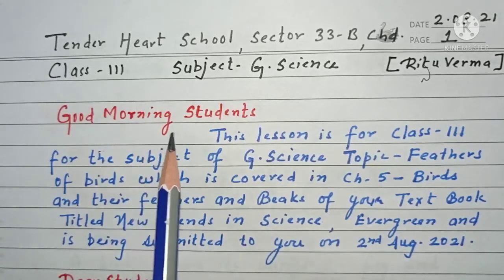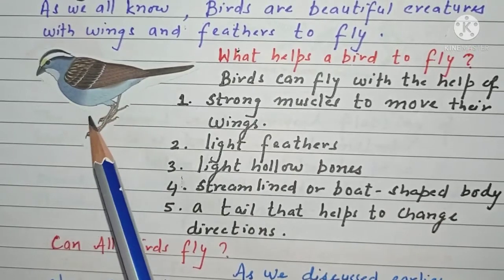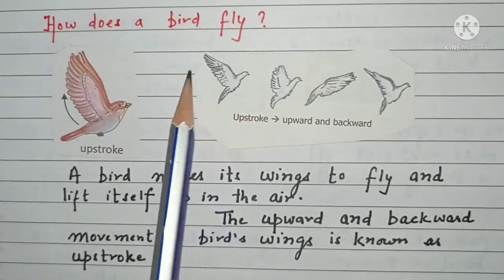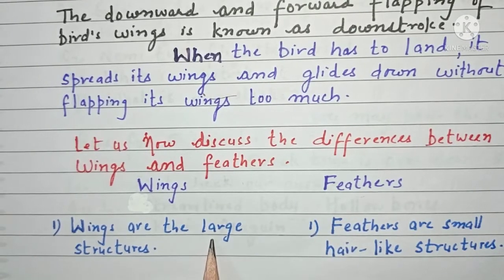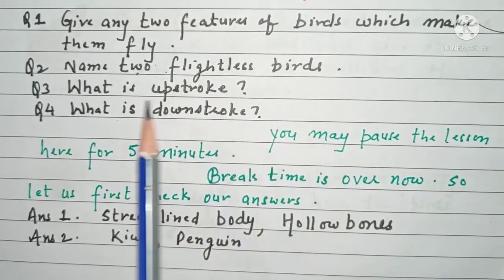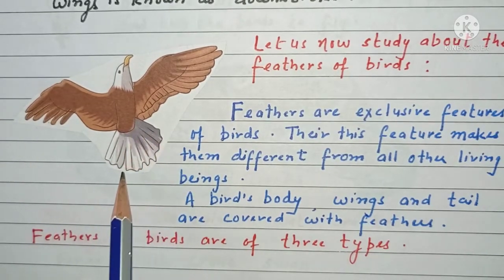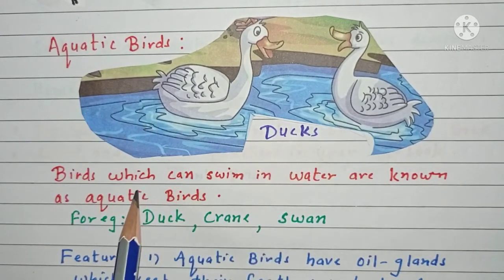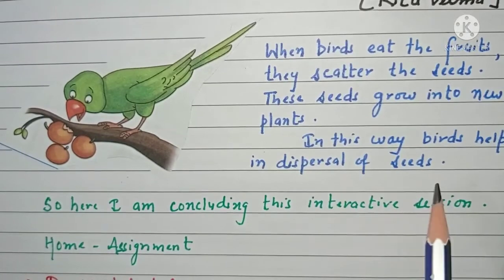Feathers of Birds, Science, Class 3